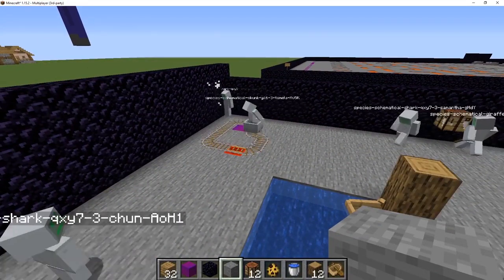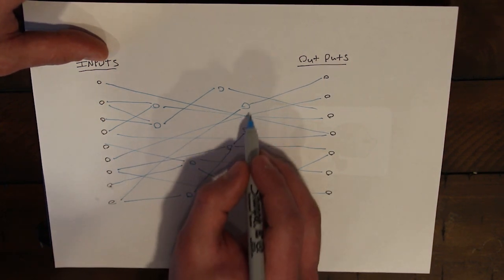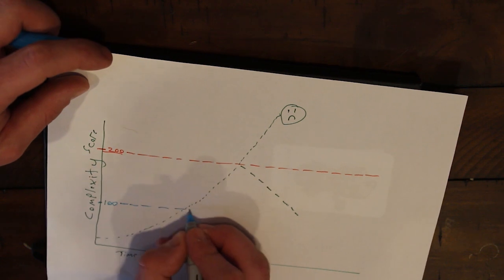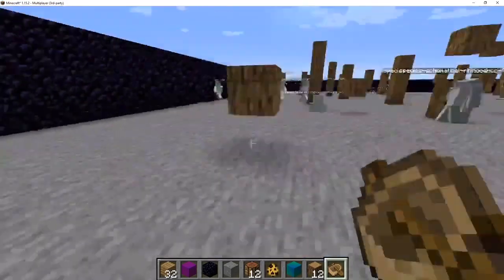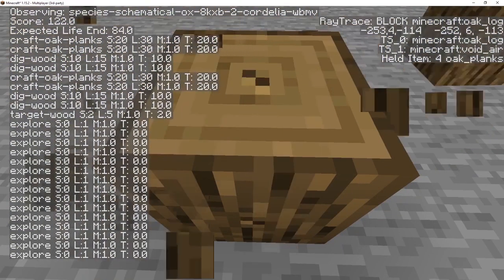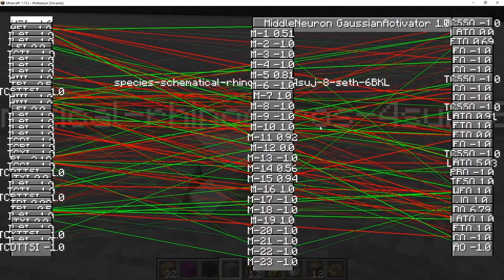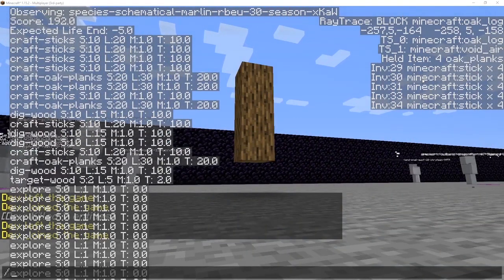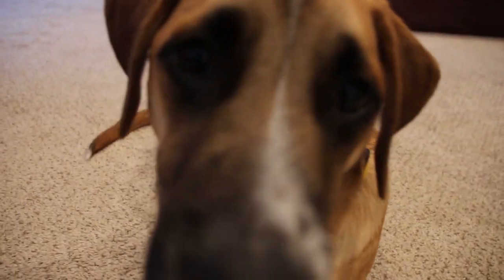Minecraft Neural Networks become to big and complex to send across the internet - ChaosCraft v0.3.11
ChaosCraft - Minecraft AI Genetic Learning Neural Networks - v0.3.11 - Gen 0